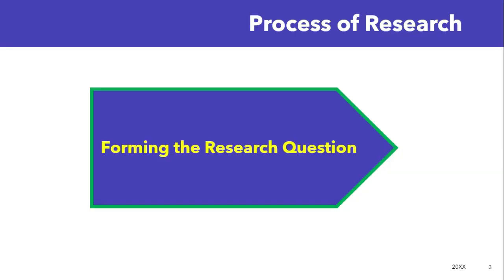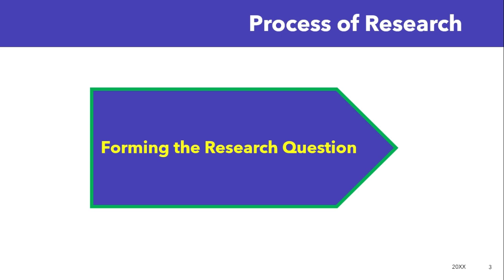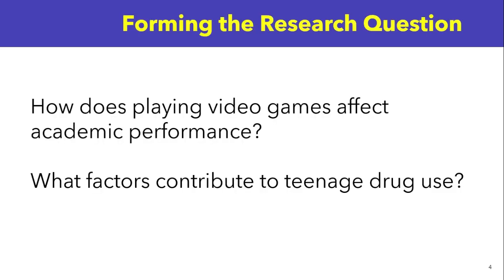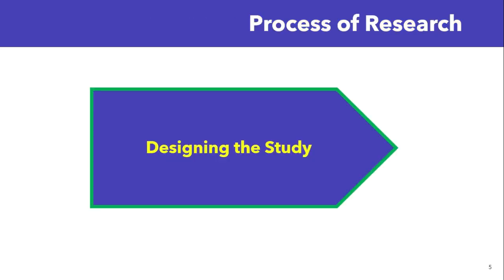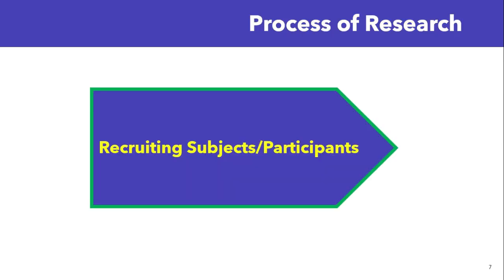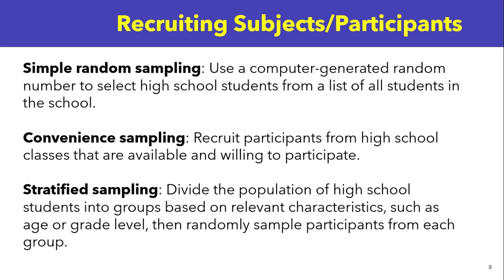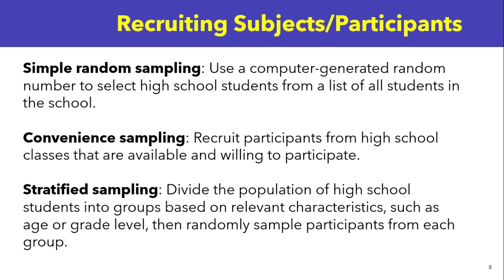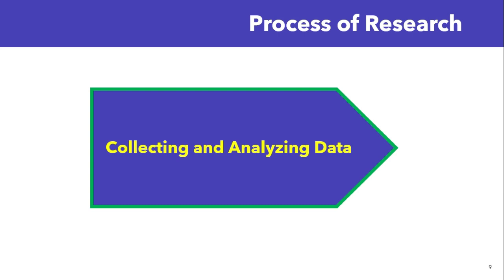What is Research for Kids Tagalog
Na curious ka ba sa mundo? (Are you curious about the world?) Gusto mo bang matuto ng mga bagong bagay? (Do you want to learn new things?) Tara! (Let's go!) Samahan natin ang video na ito para alamin kung ano ang research at paano ito gawin sa isang masaya at madaling paraan! (Join this video to learn what research is and how to do it in a fun and easy way!)

Sa video na ito, matututunan mo ang:

Ano ang research (What research is)
Bakit importante ang research (Why research is important)
Paano magsaliksik ng mga bagong impormasyon (How to research new information)
Mga exciting na paraan para matuto (Exciting ways to learn)
Handa ka na ba maging isang little researcher? (Are you ready to be a little researcher?) Panoorin na ang video natin ngayon! (Watch our video now!)